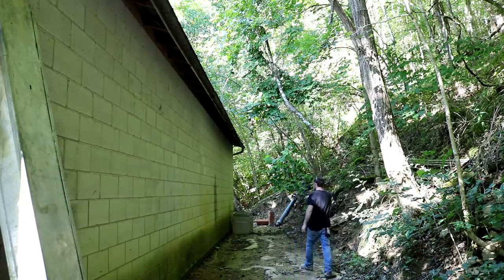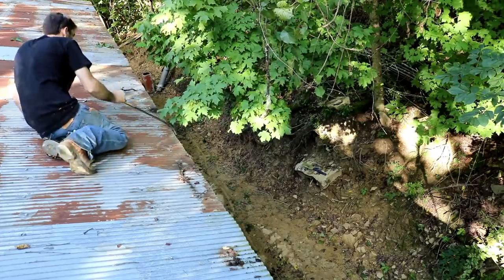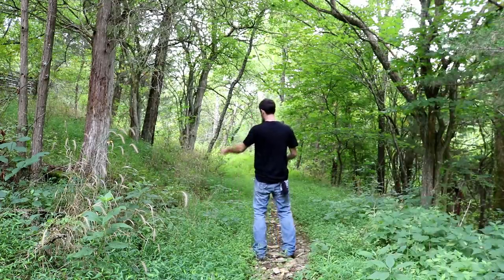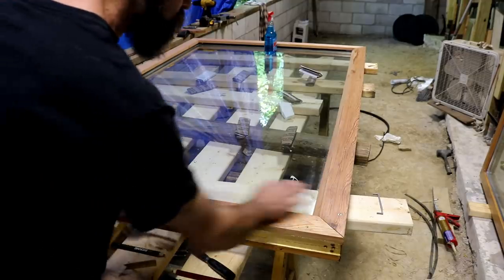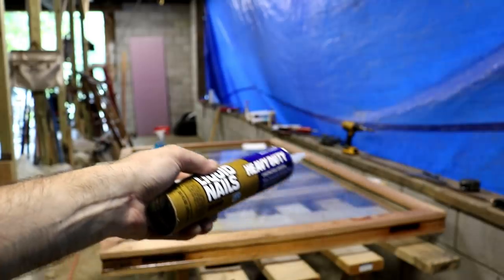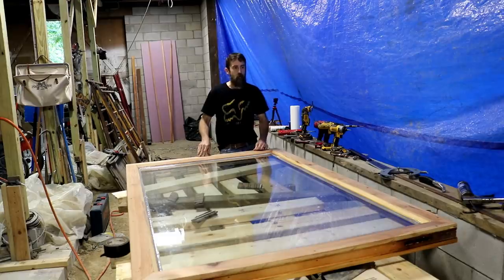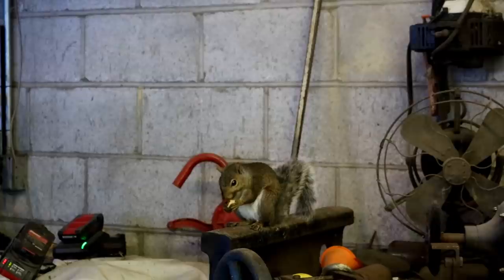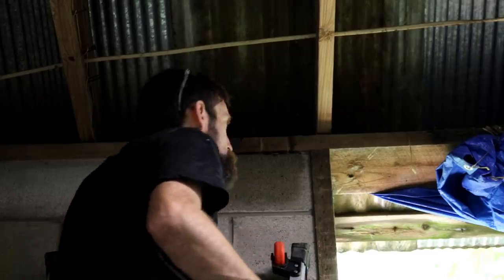Sliding glass door Windows ?? :) Finished. Worst Gutters on the planet.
This week I finish up the door / window conversion that turned out GREAT! I also pull down the gutters off the shop and am surprised they stayed on the building at all seeing as there was not much left of them. They were the worst I've ever seen :-)
Consider supporting Steve Summers channel